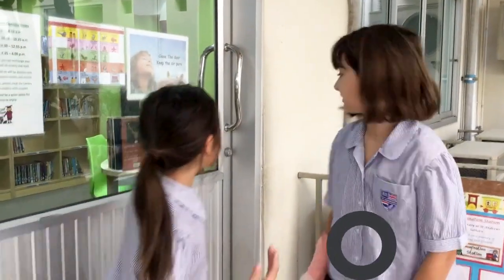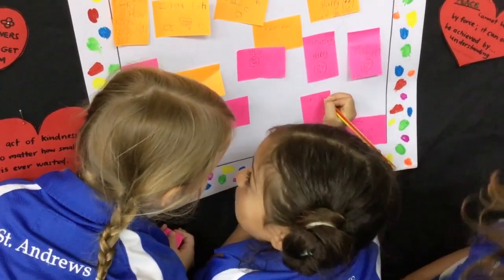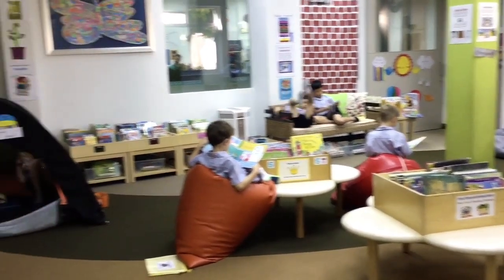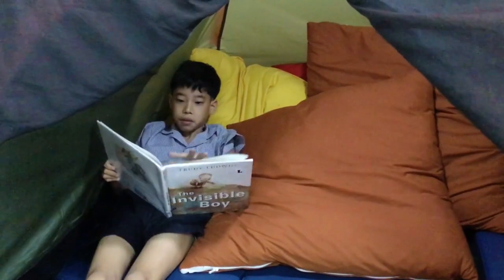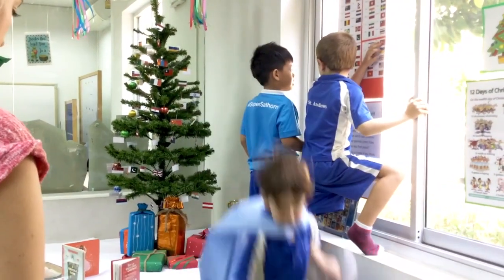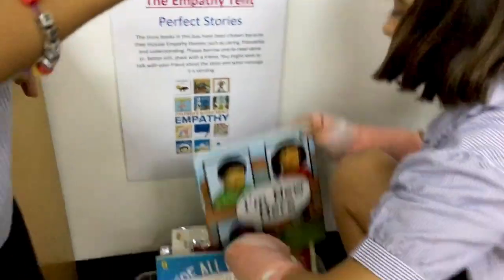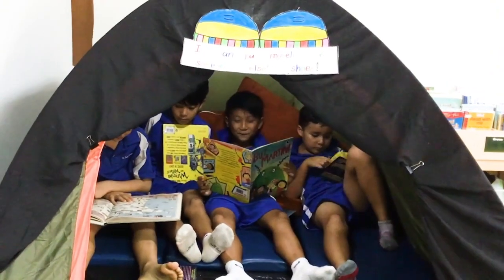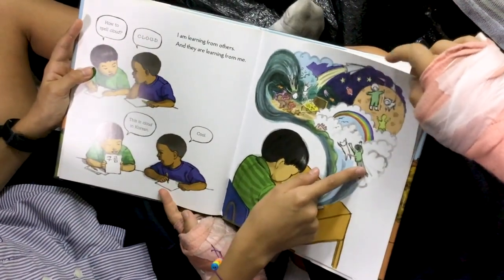Creating Be Well Spaces - The Empathy Tent (Portuguese)